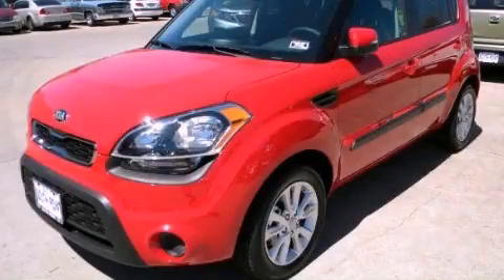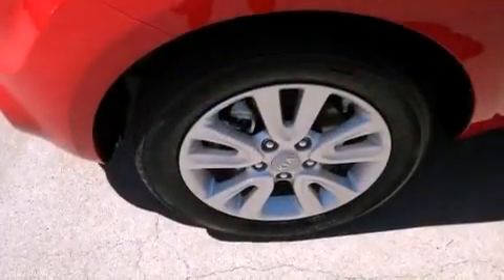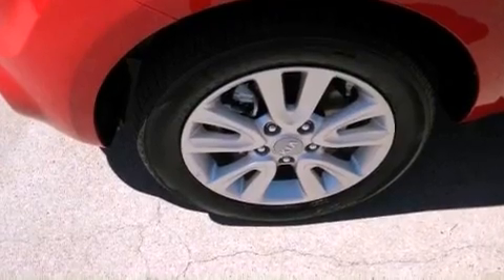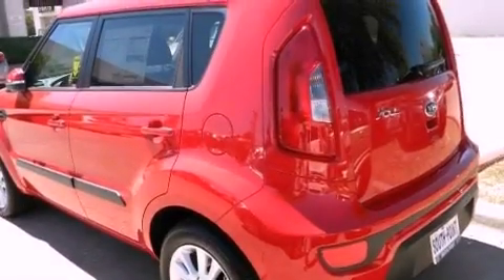2013 Kia Soul Austin TX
Year : 2013
 Make : Kia
 Model : Soul
 Engine : 2.0L DOHC MPI dual-CVVT 16-valve I4 engine
 Trans . : Automatic
 Exterior : Red

 Interior : Black

 5306 South I H 35

 2013 Kia Soul Austin TX